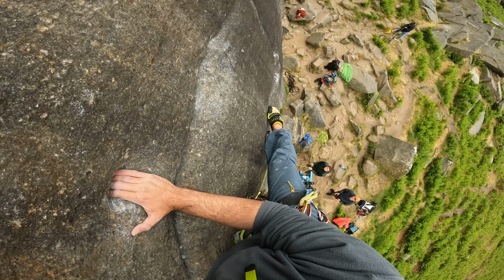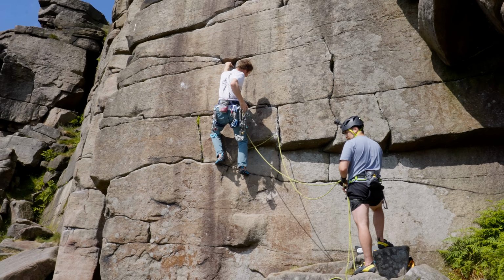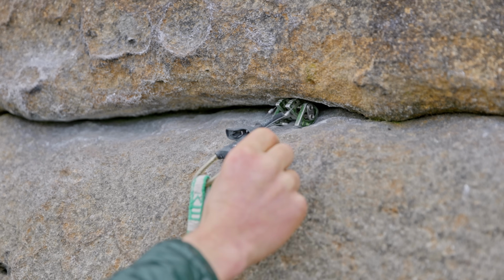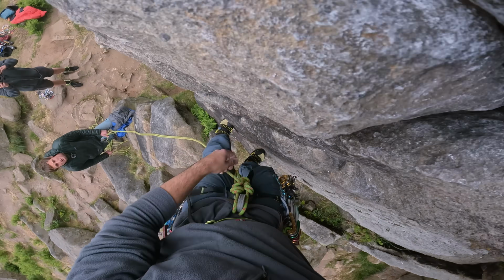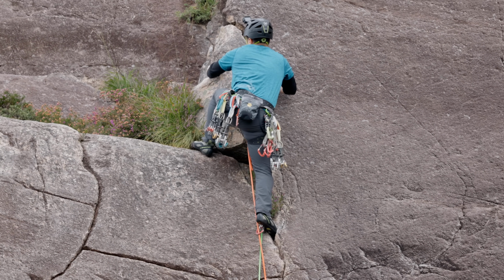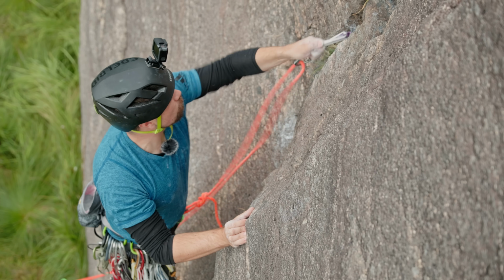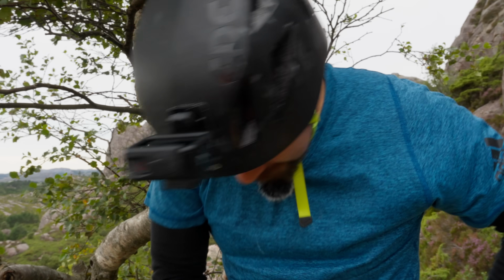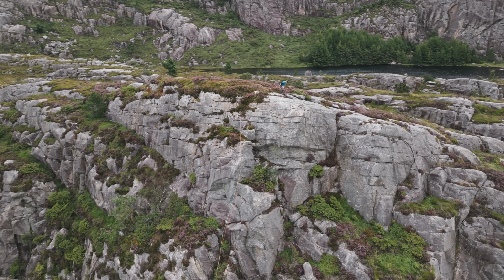Trying the most dangerous type of climbing: Trad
Try Headspace for 30 days for free Use code: BOYD30D

In this week's episode I try to lead my first on sight trad climb with @WideBoyz's Pete Whitaker. The aim was to do swinging leads on a 3 pitch climb with me taking the lead on pitches 1 and 3. Since there were no bolts, I'd have to learn to place my own protection.

Camera work on the ropes: @KieranJDuncan
Camera work on the ground: @Kim_Norrie